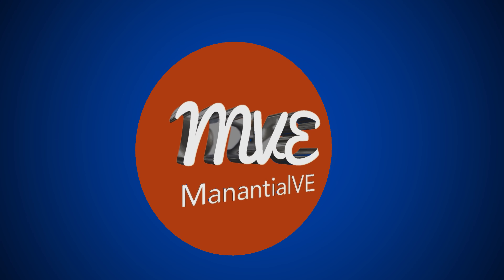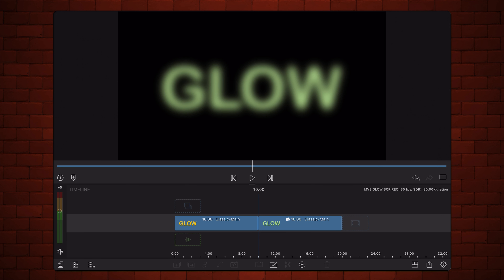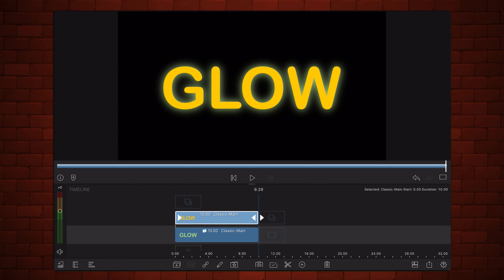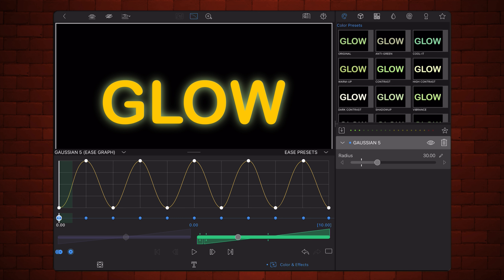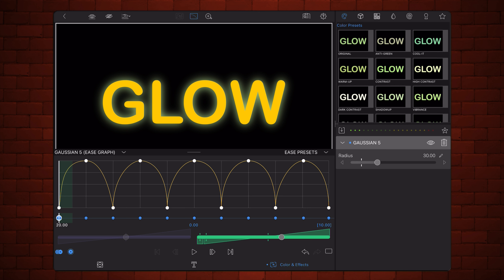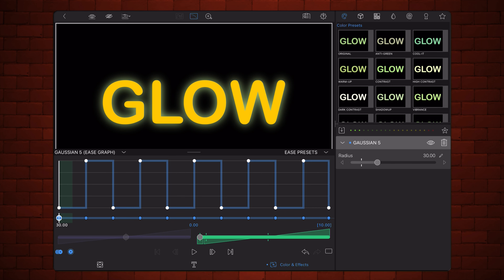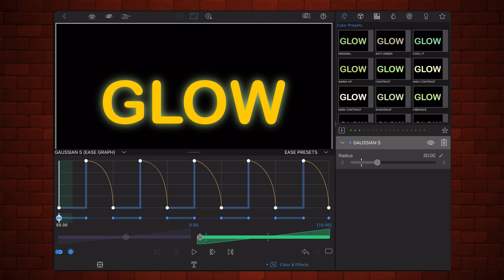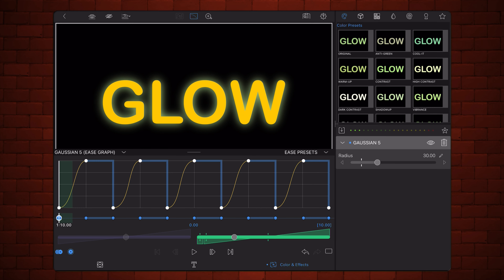Endless Glow Animation Variations with Ease Controls - LumaFusion Tutorial (iOS, Android, ChromeOS)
LumaFusion 5.0, Easing Tutorial

This LumaFusion Tutorial shows how to create endless Glow Animation variations using Ease Controls in LumaFusion 5
Ease Controls, or Easing, is part of the Enhanced Keyframing  In-App purchase.

Search also by:

LumaFusion
LumaFusion 5.0
LumaFusion Tutorial
LumaFusion Enhanced Keyframing
LumaFusion Easing
LumaFusion Ease Controls
LumaFusion 5
LumaFusion what’s new
LumaFusion keyframes
LumaFusion Tips
Enhanced Keyframing and Speed Ramping
LumaFusion Animation

Chapters:
00:00 Intro
00:27 Basic setup
01:26 Easing variations
04:35 Summary